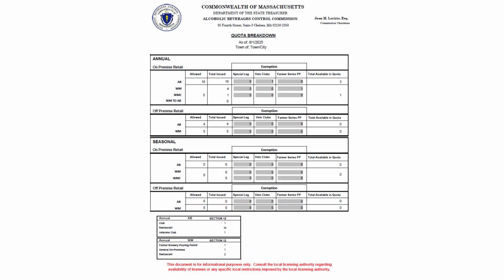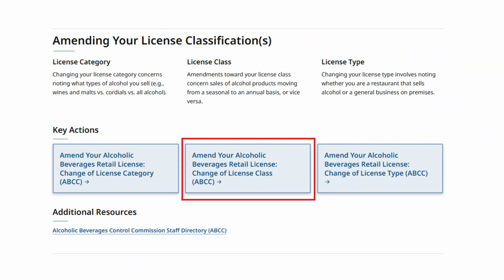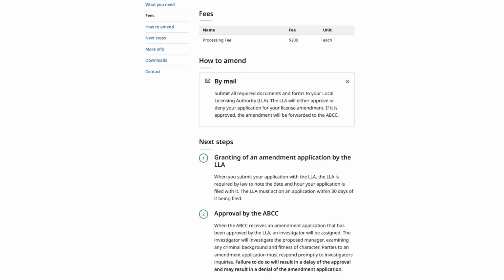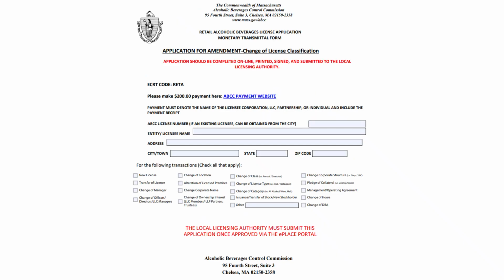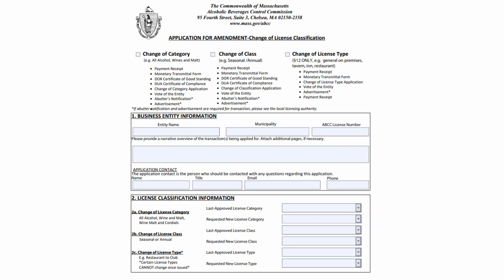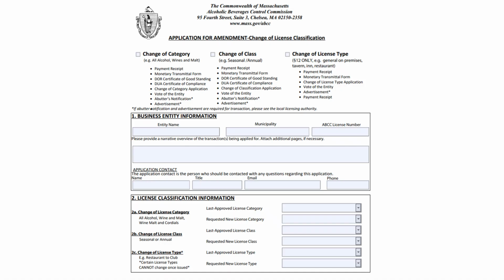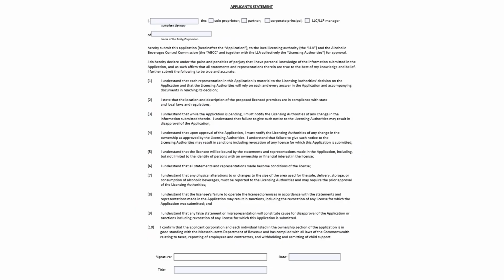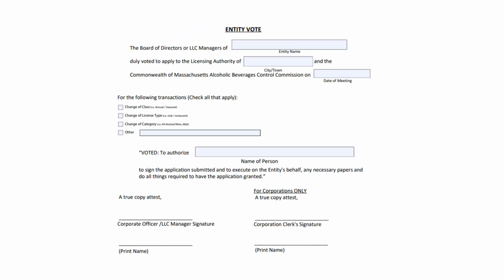Change of Class Amendment Application Guide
This video walks through the ABCC's Change of Class Amendment Application.

For more information about the application process for a Change of Class Amendment, please visit link to the Amend Your Alcoholic Beverages Retail License: Change of License Class page on the ABCC website below:

To reach out to ABCC staff, please visit the link to the Staff Directory page on ABCC website below:

Content of this video:

00:00 - Introduction
00:13 - Quota Report Check
00:20 - Where to Find the Change of Class Amendment Application
01:17 - Before Applying
01:49 - Monetary Transmittal Form
02:14 - Change of Class Application Form
03:11 - Applicant Statement
03:30 - Entity Vote
03:46 - Additional Required Documents/Application Packet Review
04:31 - End